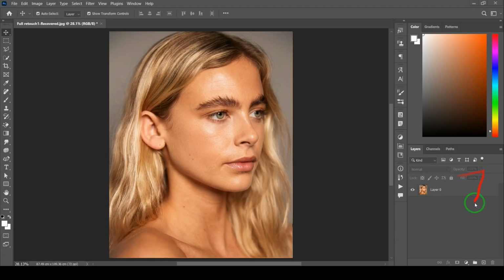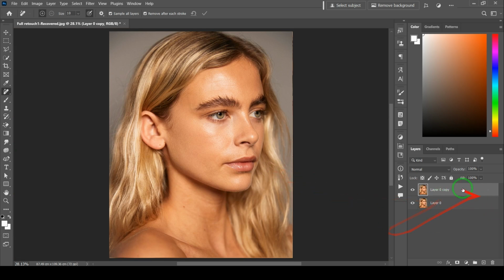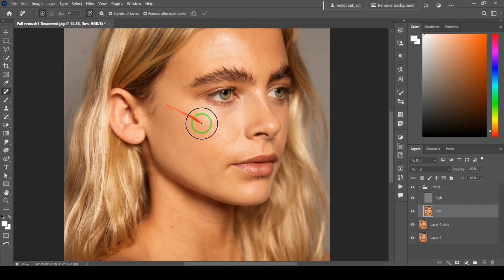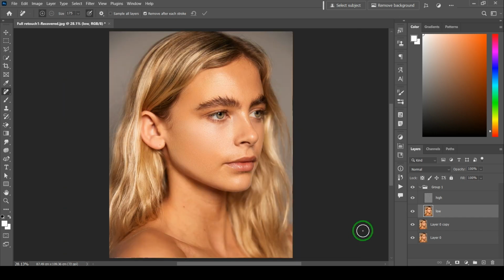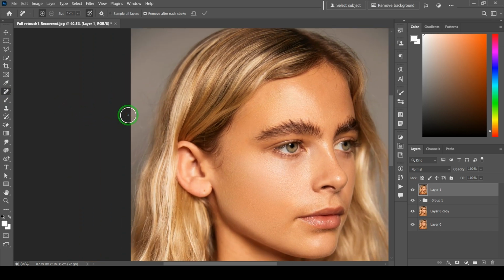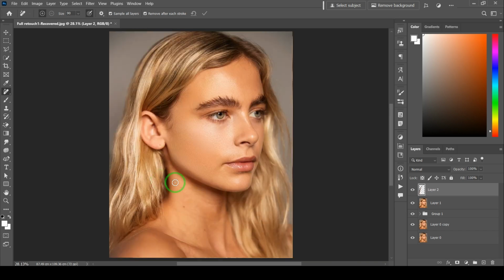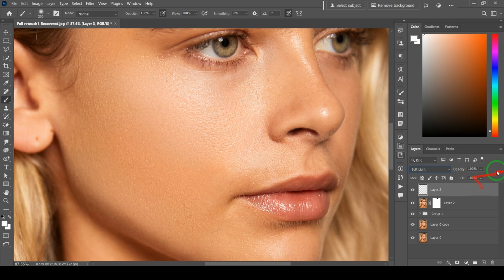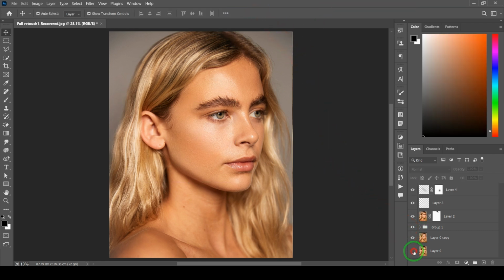RETOUCHING PHOTOS IN 10 MINUTES !!! (2025) best way to retouch photos using adobe photoshop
In this video we learn one of the fastest ways to retouch skin using adobe photoshop and get incredible results

0:00 Intro
0:18 Removing spots and blemishes
1:53 Frequency seperation
5:45 Details
12:20 Outro